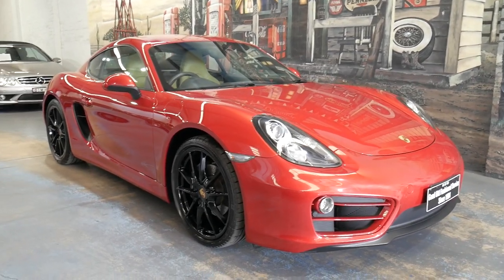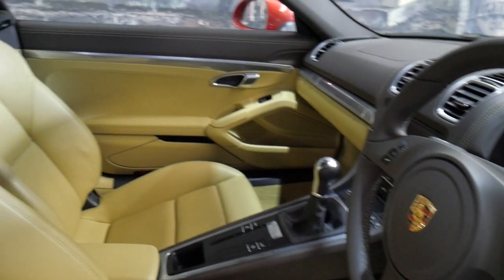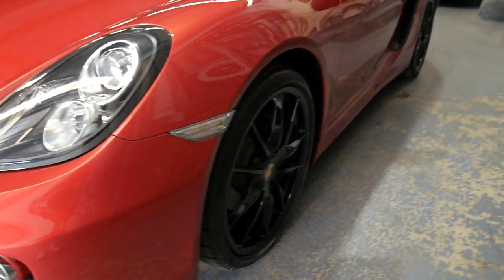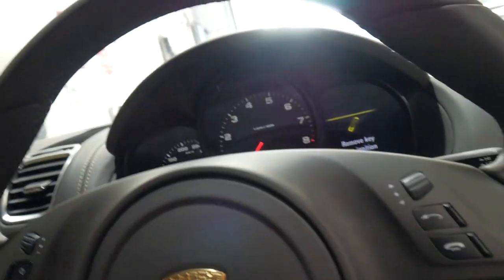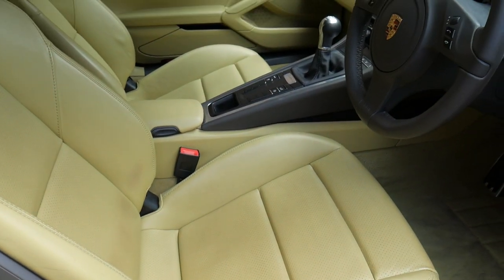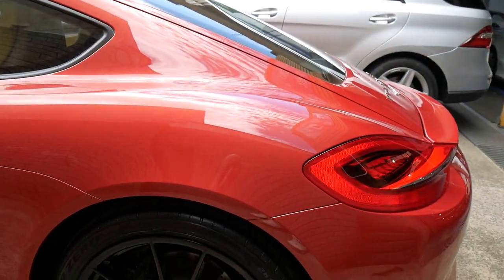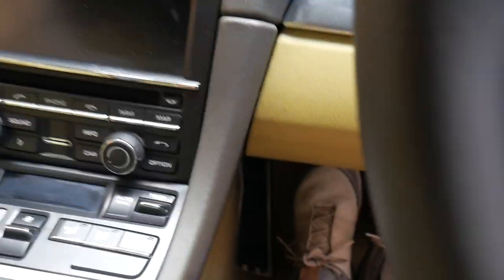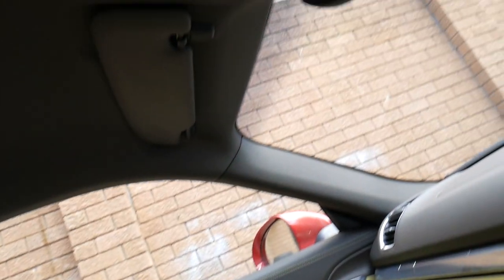Porsche Cayman - 2013